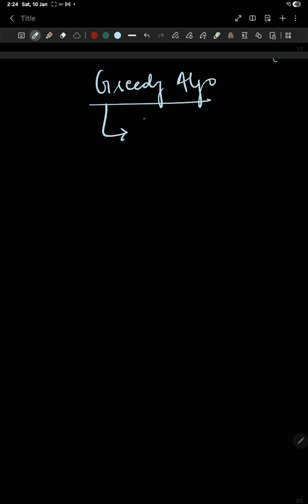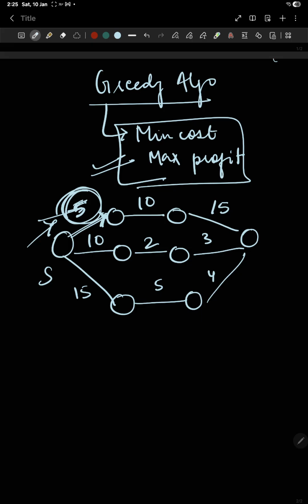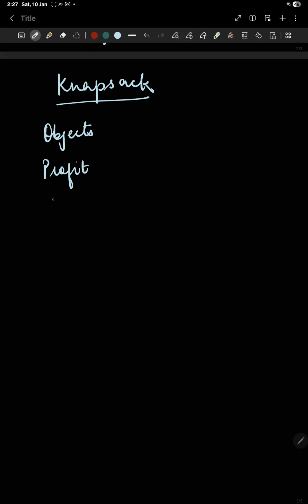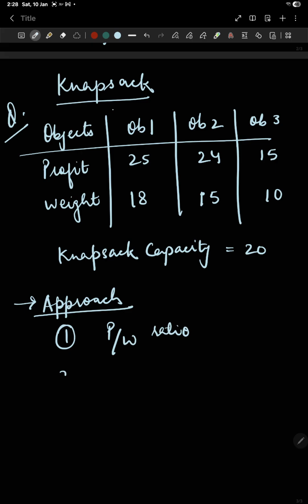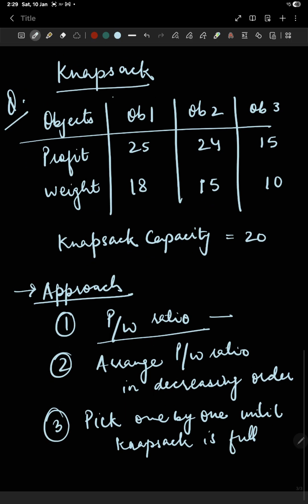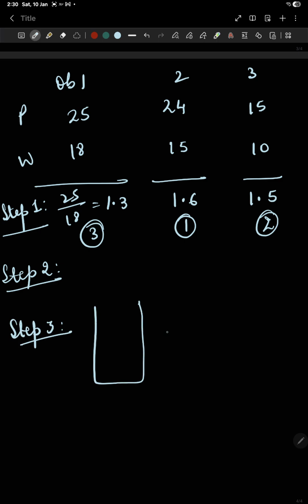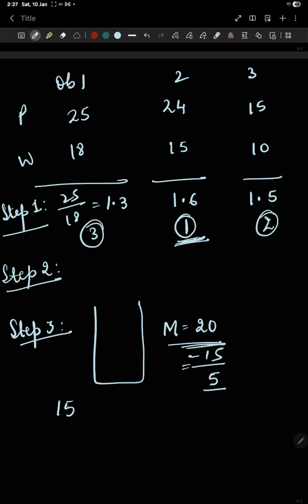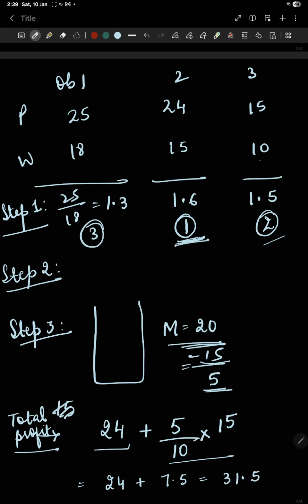Knapsack Problem With Example| Greedy Method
what is knapsack problem?
how to apply greedy method
Example problem